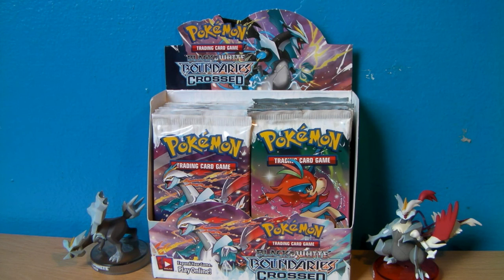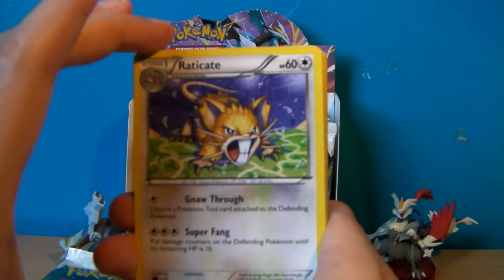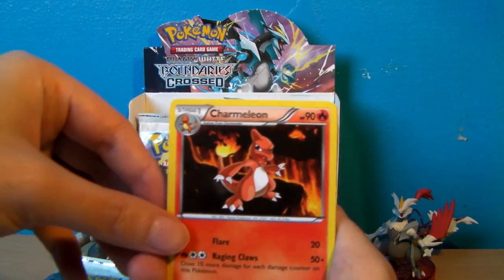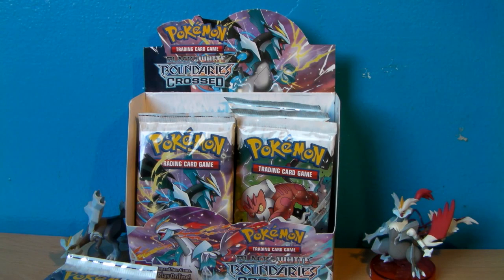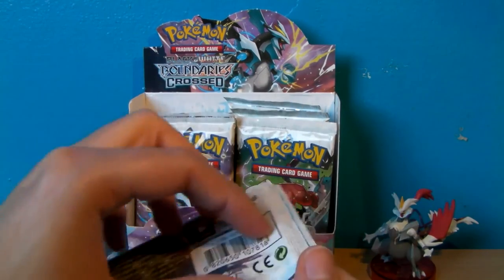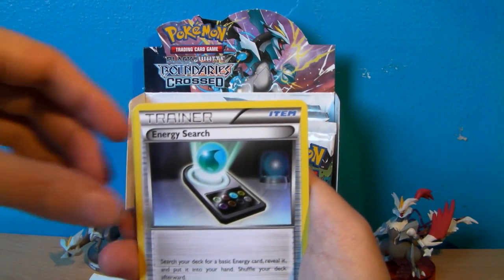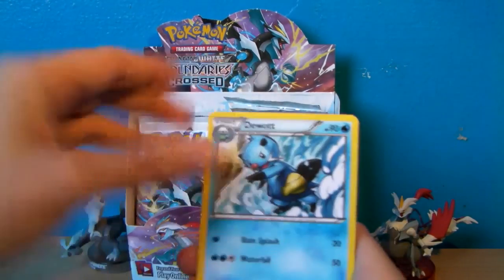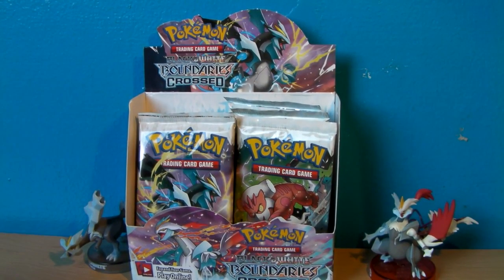Boundaries Crossed Booster Box (Part 3) - Pokémon TCG Opening Adventures 2!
Hi all!

The Amateur Collector here with a whole booster box to open!!
This time round I open the Boundaries Crossed booster box, bought off of eBay for £81.95 from seller myfanwyn123.

Every episode I randomly pick a piece of Pokémon TCG merchandise to be opened by raffle; making each opening varied and unpredictable!

Intro music by A Cloud Called Klaus (go check him out for more Poké-remixes!):